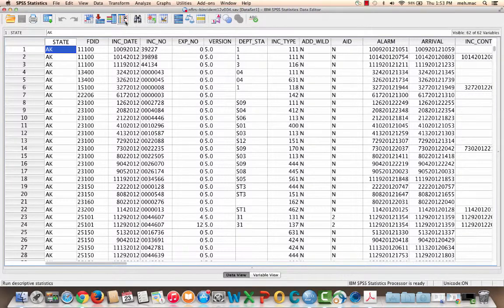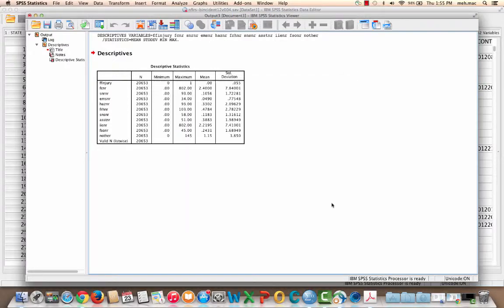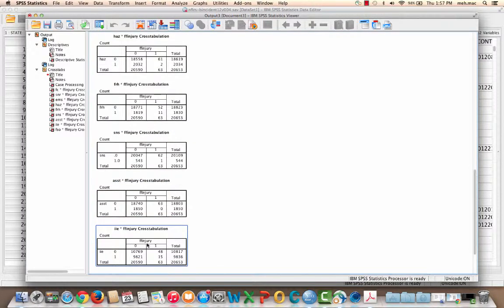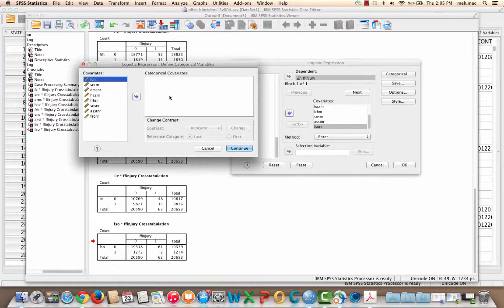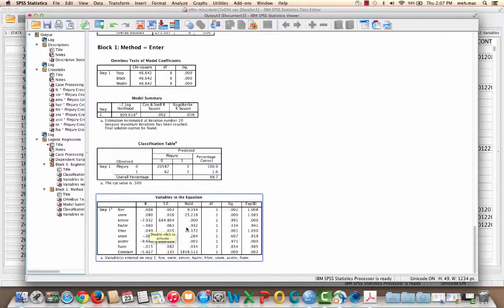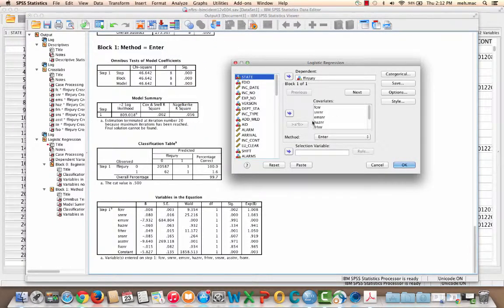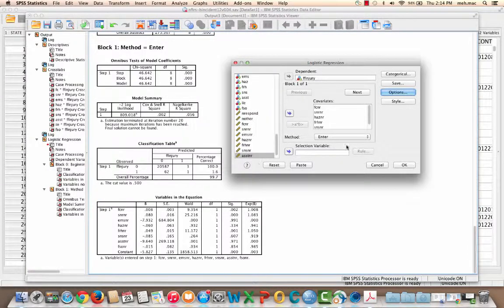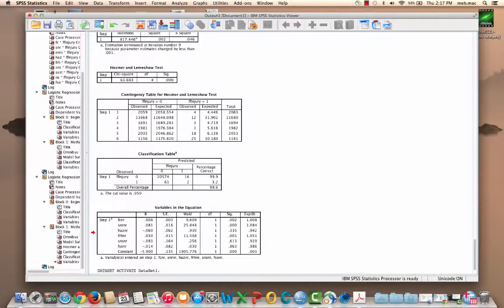pols6123-lesson205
Specifying the logit model